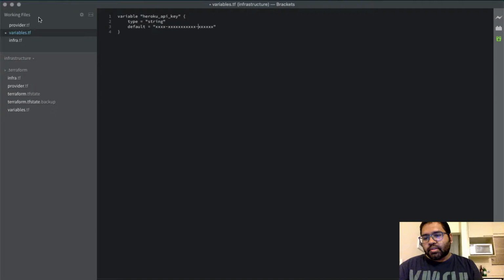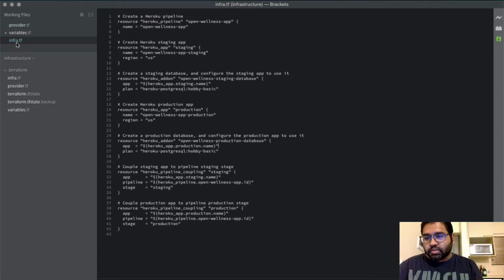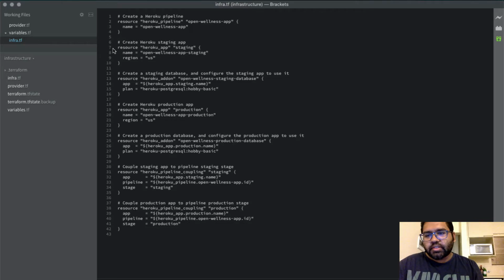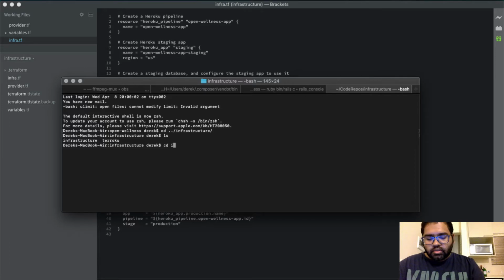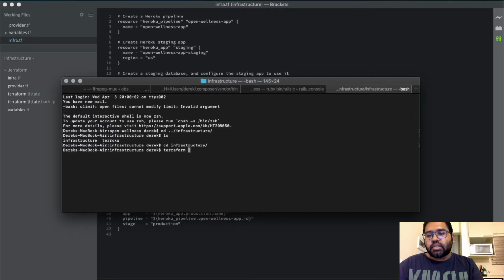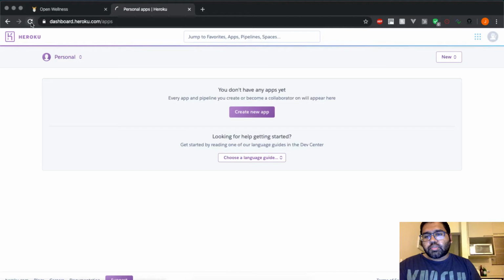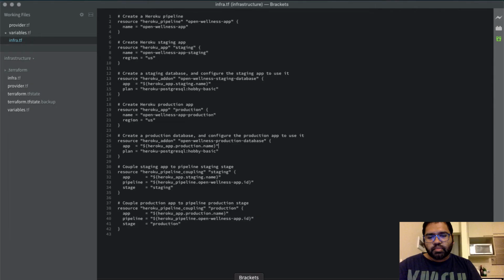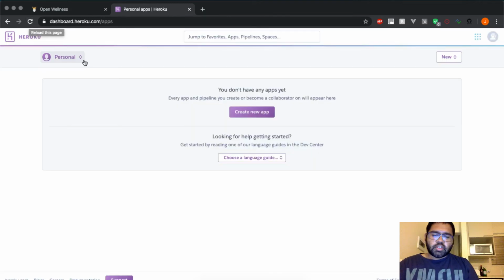Creating Heroku resources with Terraform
A quick video showing how Terraform can make your life easier.